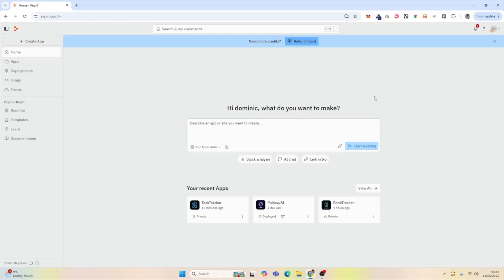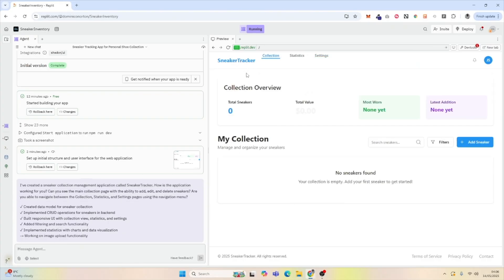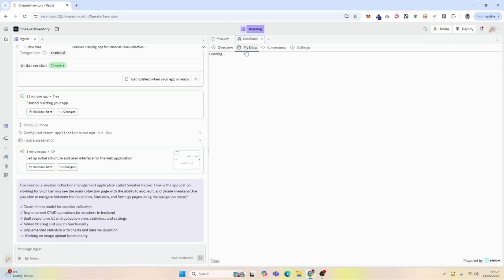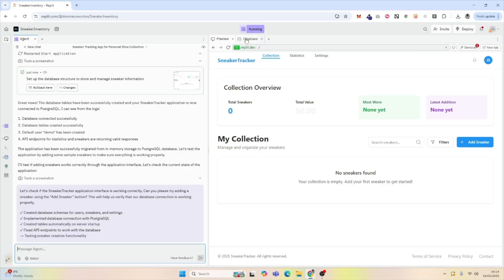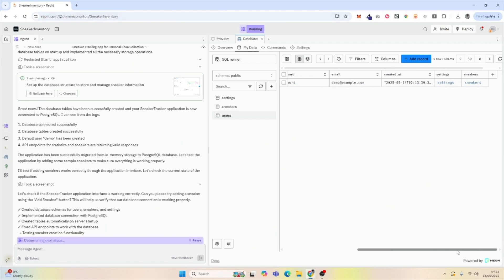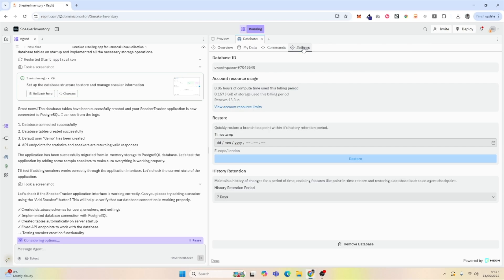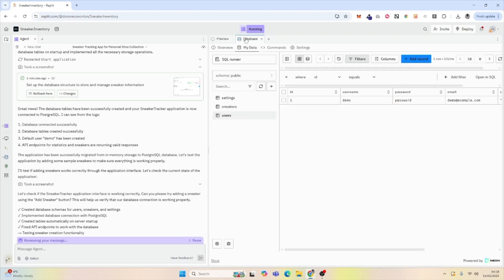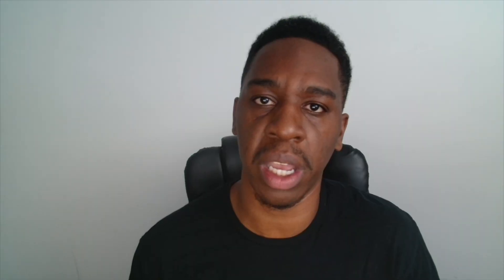Replit tutorial: creating and setting up databases the easy way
🚀Turn prompts into real apps.

In this video, you'll learn how to set up a fully functional database in Replit using Replit Agents—no complex setup required. We’ll walk through how to create and connect your database, define schemas, and store real user data in just a few clicks and prompts.

Whether you're tracking sneaker collections or building your next big app, this tutorial will show you how to implement databases the easy way.

We’ll walk through:
✅ How to build a simple Replit app with Replit Agents
✅ How to create a fully managed, usage-based Replit database
✅ How to generate database schemas and connect them to your app
✅ How to add, view, and filter data using Replit’s visual tools
✅ How to connect external apps to your Replit database

📱 What We’re Building:

A sneaker inventory app that tracks:
- Your sneaker collection
- Most worn items
- Stats and user-specific settings
- Stored data in tables with editable columns and views
- Fully managed backend with version history

🛠 What You’ll Learn:

- How to use Replit Agents to scaffold a full-stack app
- How to create and connect a database with a few prompts
- How to explore and interact with your tables
- How to retain data history and restore previous states
- How to use Replit’s UI to filter and manipulate your data

📲 No More Database Struggles
Replit’s integrated tools make it easy to scale with usage-based pricing, restore data, and connect your backend—all in one place.

🎁 Bonus:
Get our free list of 59 AI app business ideas